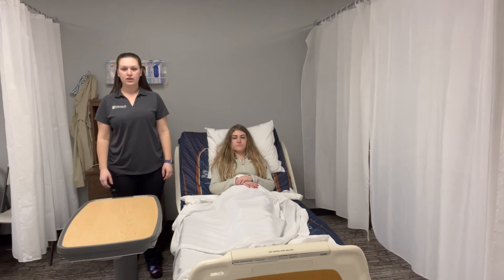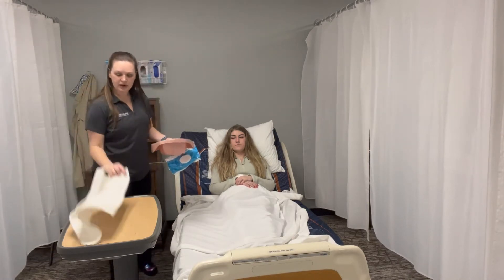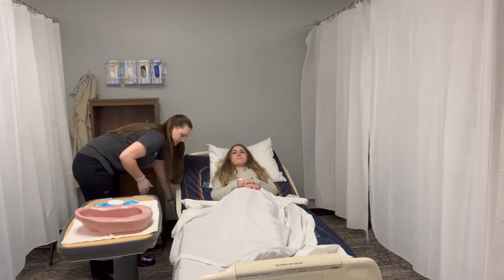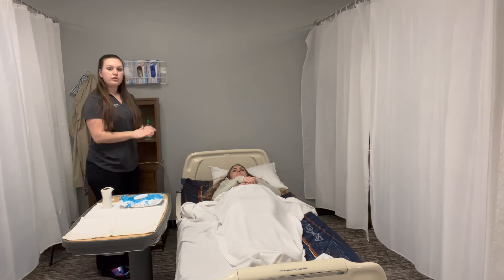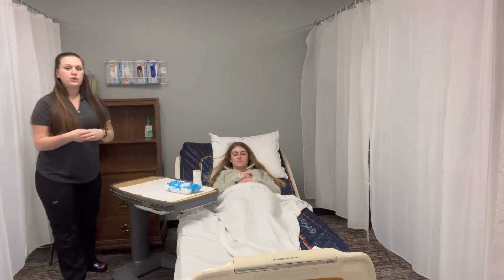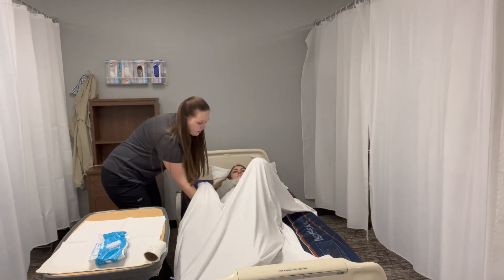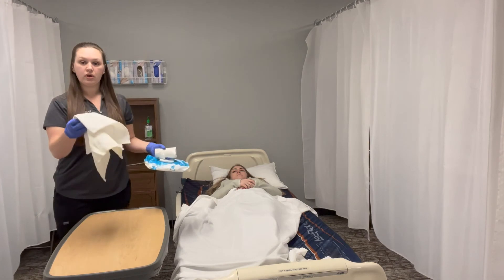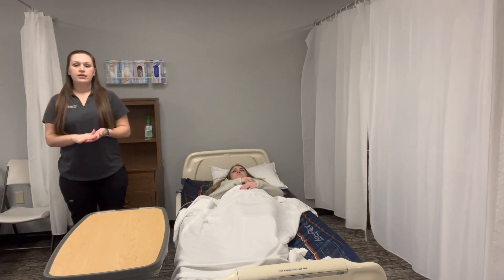Washington Nurse Aide Skill #4: Assists with Use of Bedpan